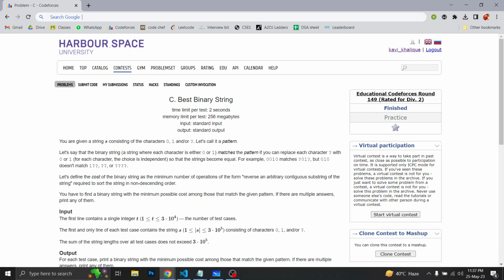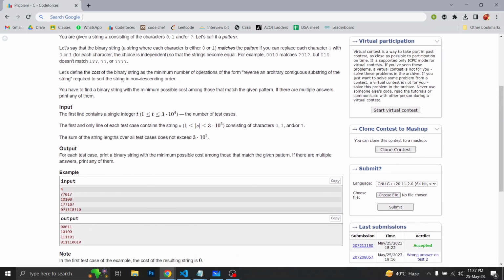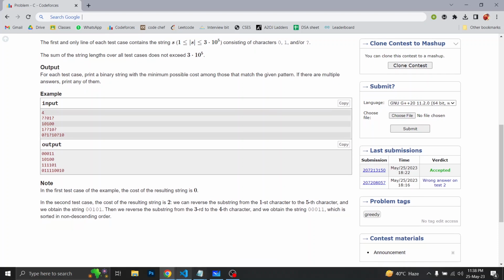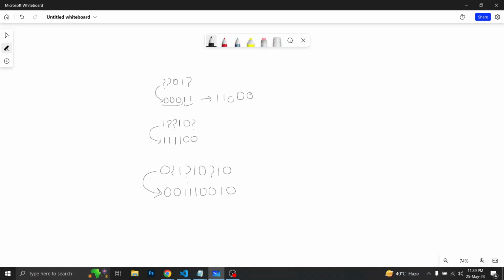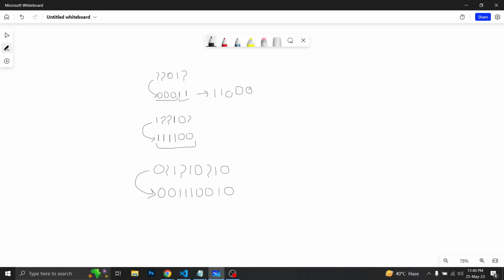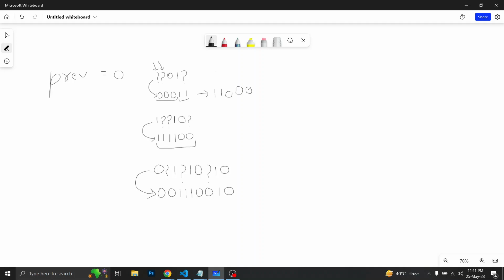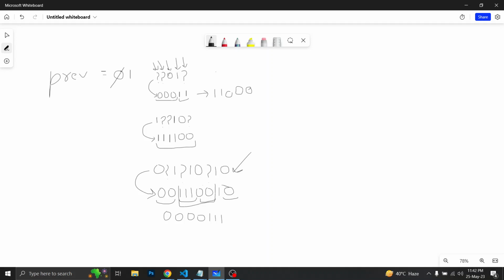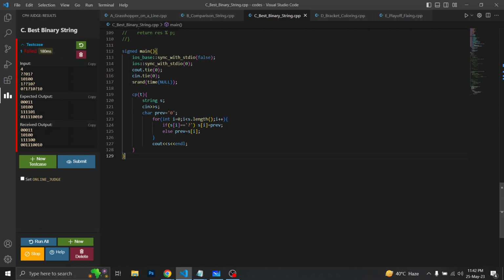C. Best Binary String | Codeforces Educational Round #149 (Div. 2) | DCC NIT-A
Codeforces Educational Round #149 (Div. 2) || C. Best Binary String Solution || Kavi Khalique

Happy Coding!